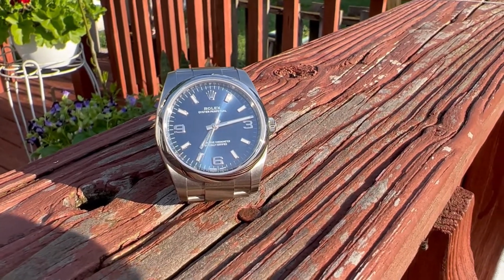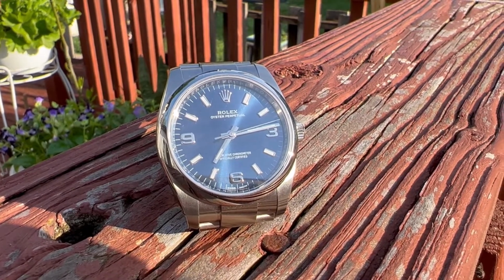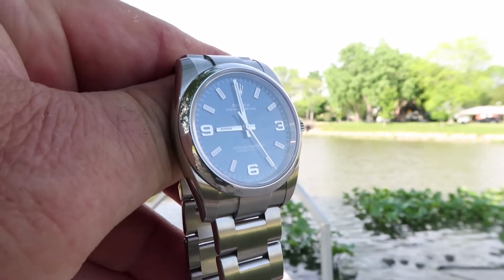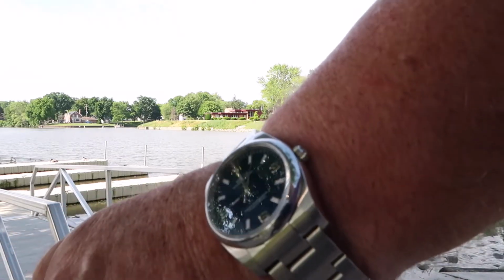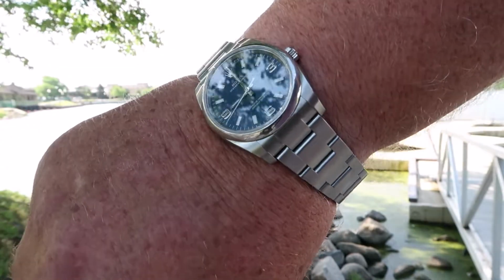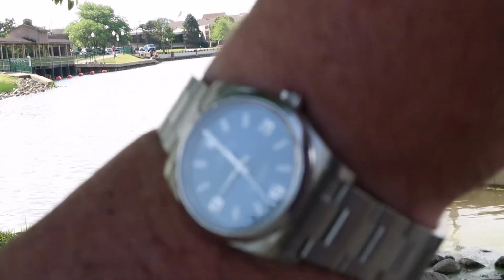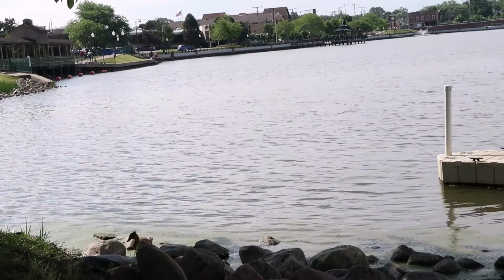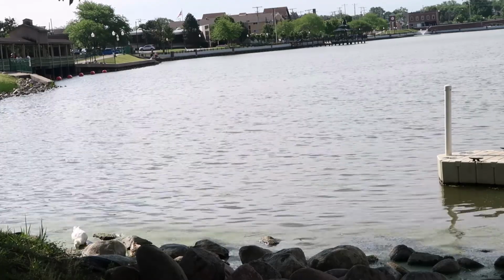Rolex Oyster Perpetual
The Crown is back in my collection